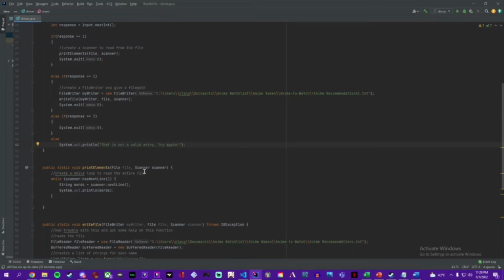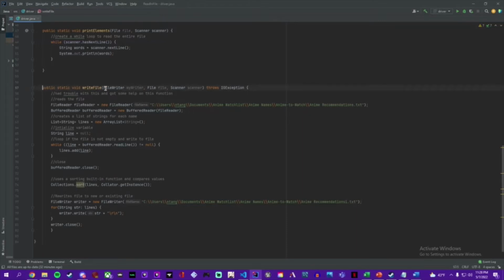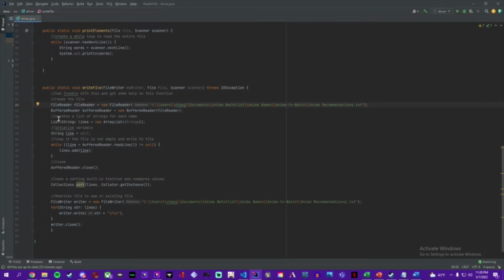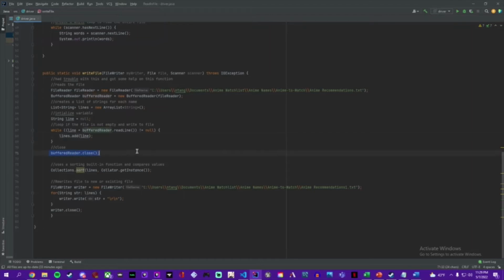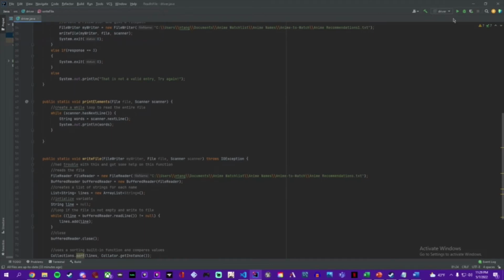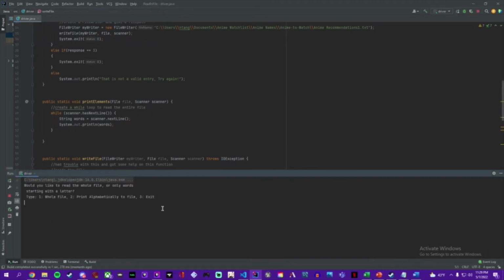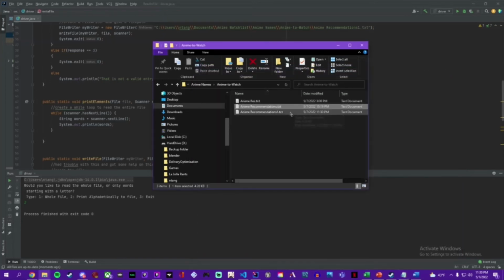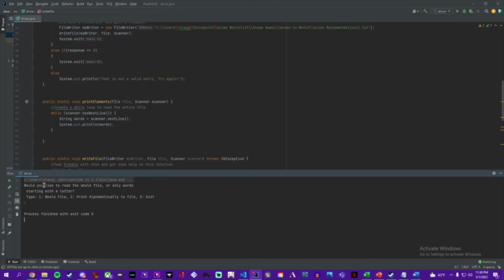Java File Reader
Hello, first off I'm sorry, I have a sore throat and had trouble speaking without coughing, but this is my video on reading from a file and writing to either the same one, or another one.
This was a challenge and I really enjoyed it!